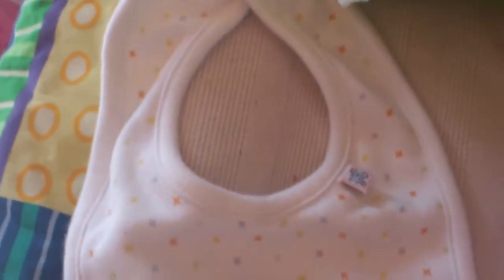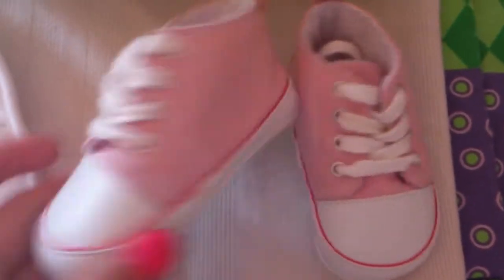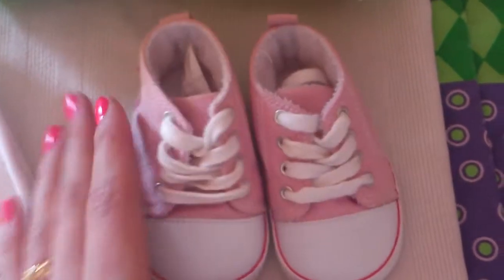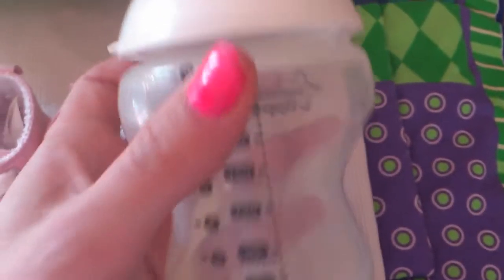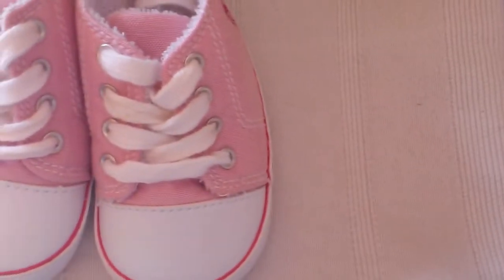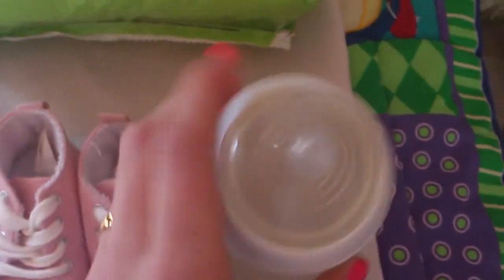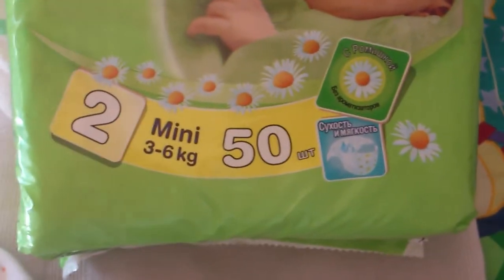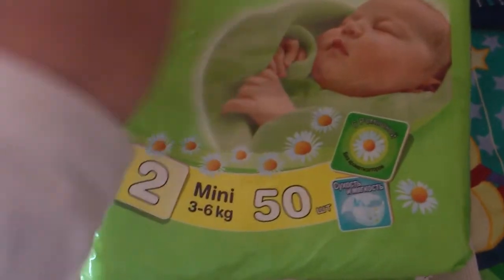Little but cute haul :) *reborn doll*